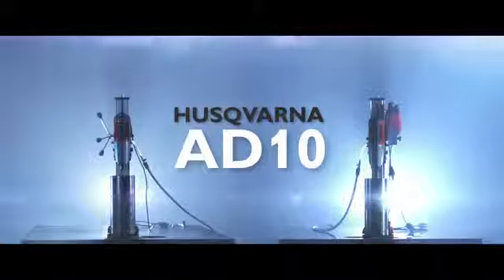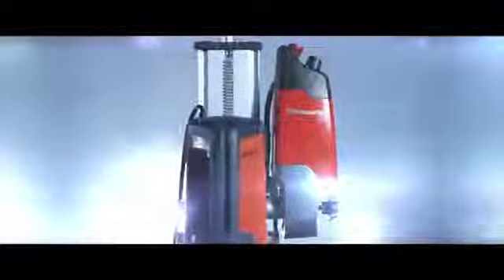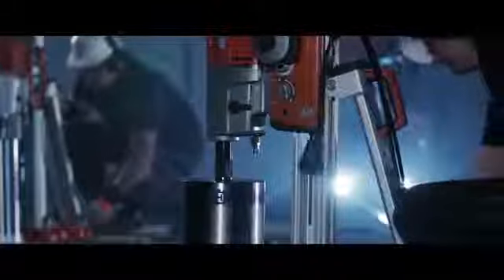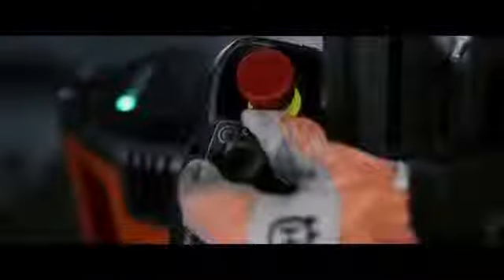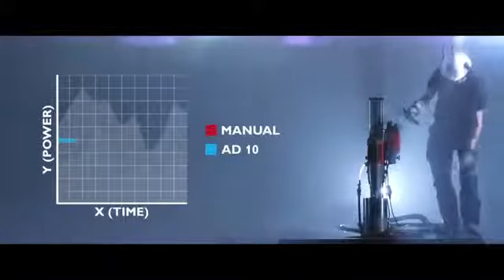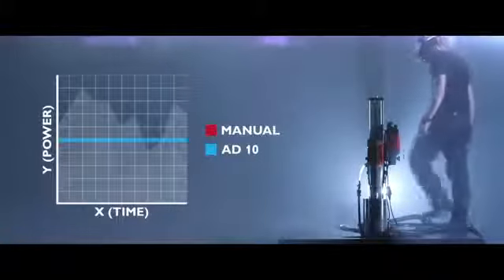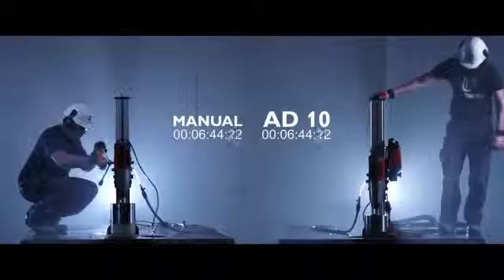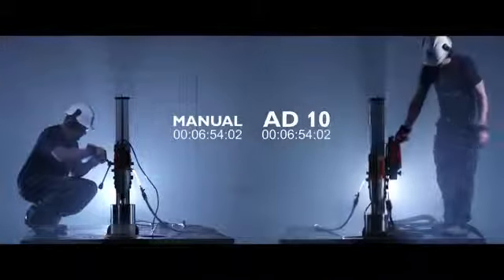AD 10 vs manual drilling